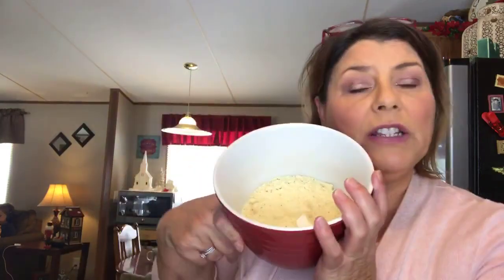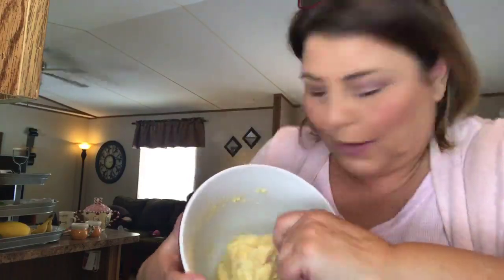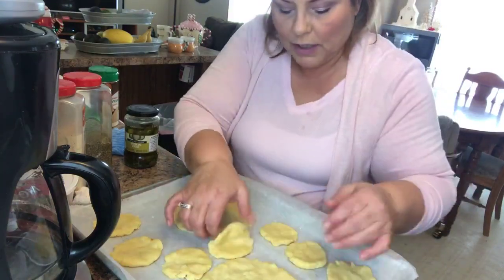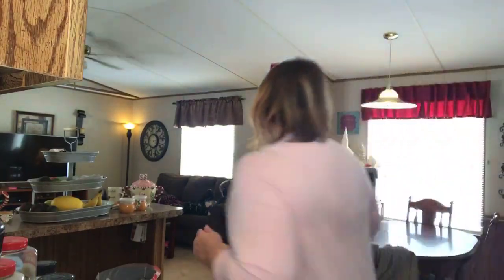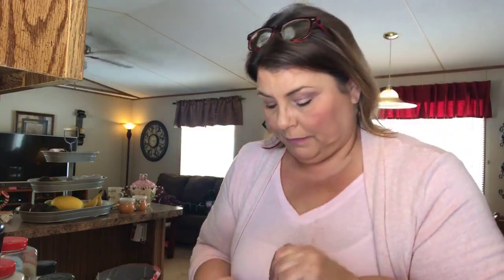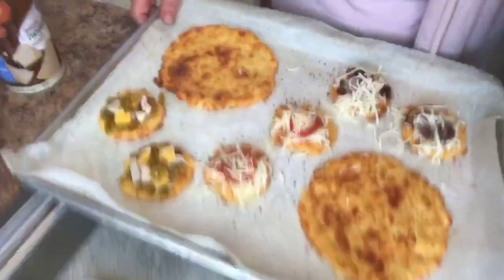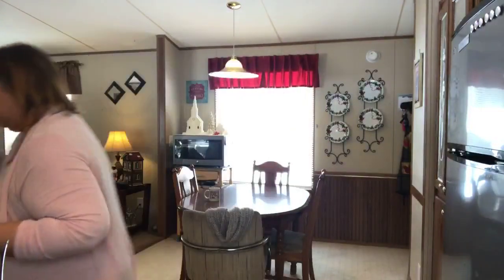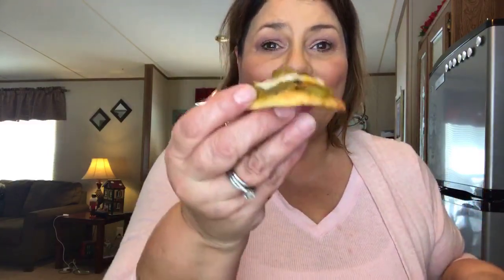Fathead Pizza Twisted Three Ways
Appetizers,Fathead Pizza & Breakfast